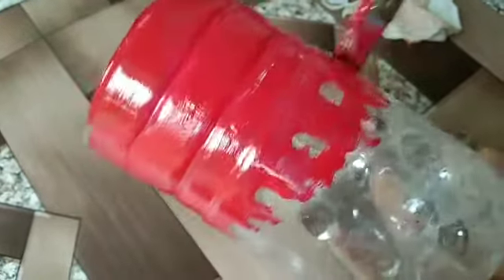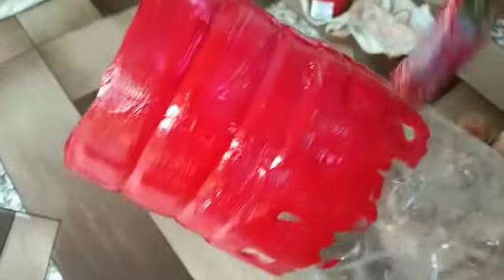DIY//পেলনীয়া প্লাষ্টিক বটলেৰে প্ৰস্তুত কৰা এটা DIY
DIY# প্লাষ্টিকৰ বটলেৰে প্ৰস্তুত কৰা এটা DIY#nibedita123